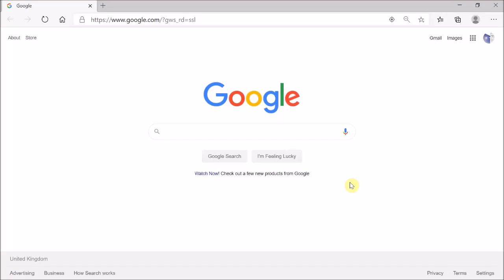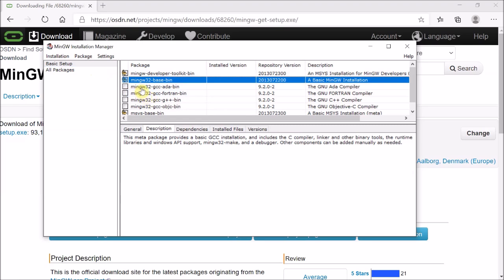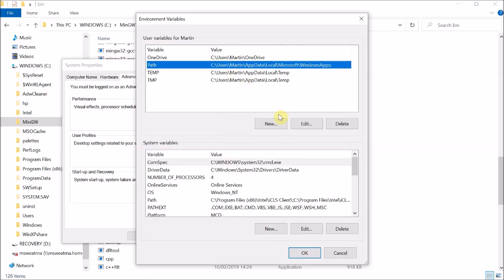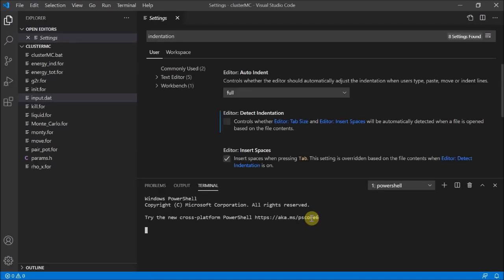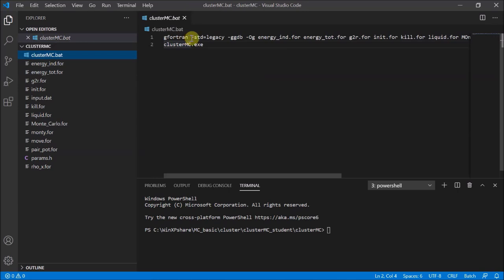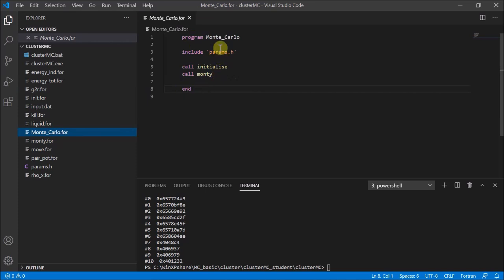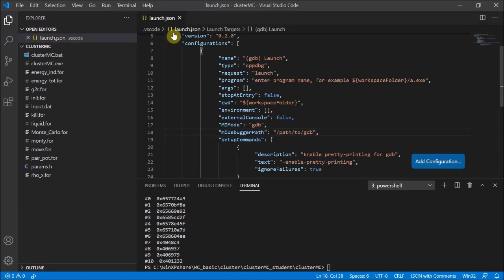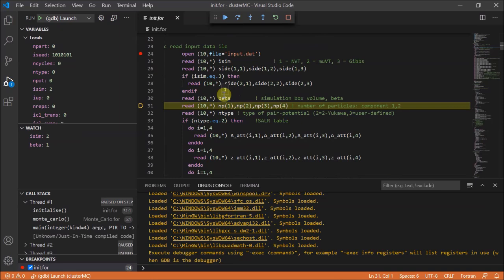Setting up a Fortran programming environment with debugger in Windows using Visual Studio Code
A short tutorial on how to set up a Windows programming environment, including debugger, in Windows. I'm using Windows 10 and Microsoft Visual Studio Code.